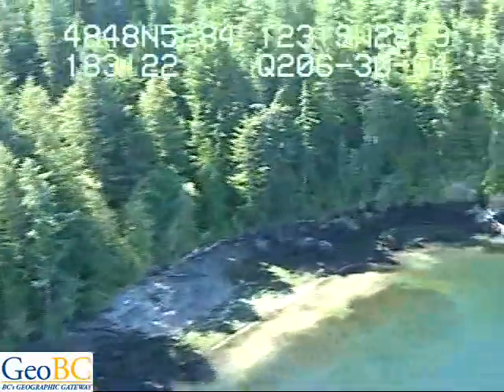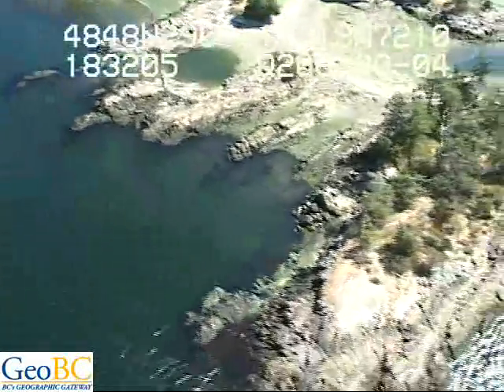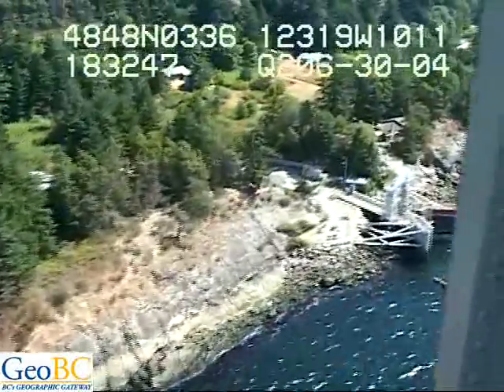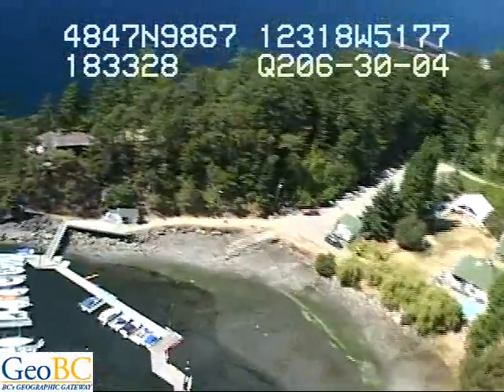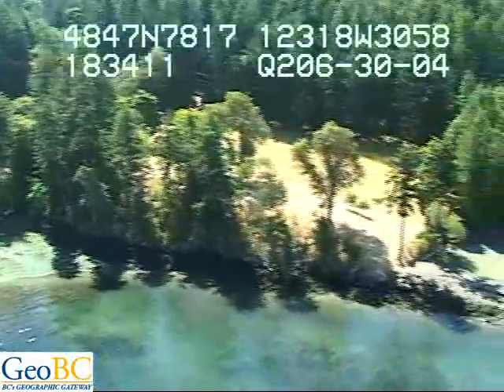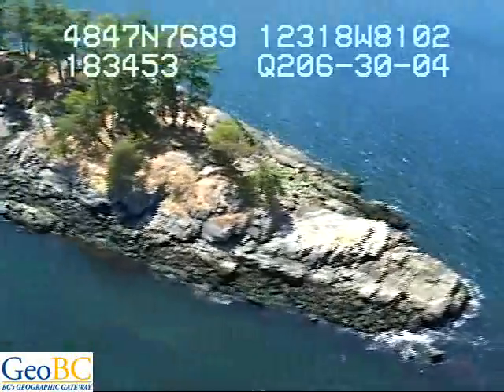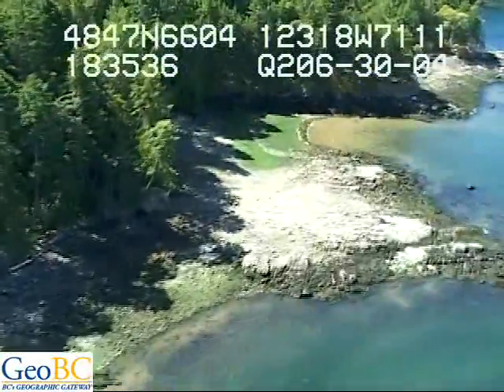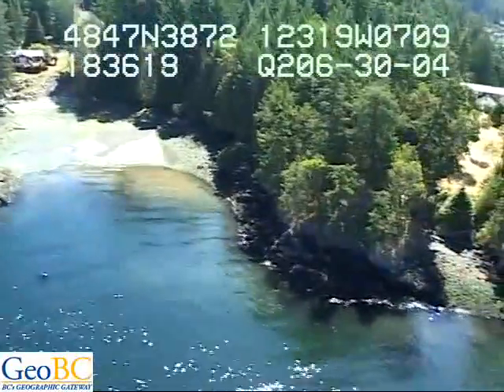North Pender Island, Saanich Inlet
Southern Gulf Islands DVD 10 Segment 05 Stanley Pt North Pender Island